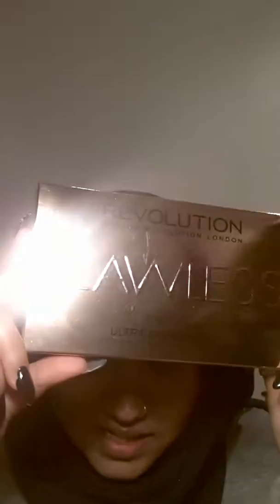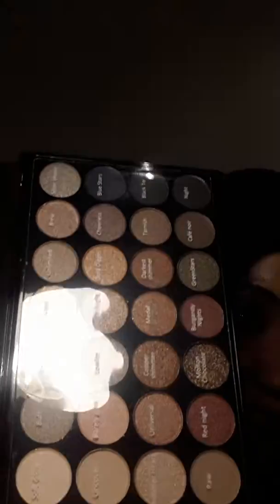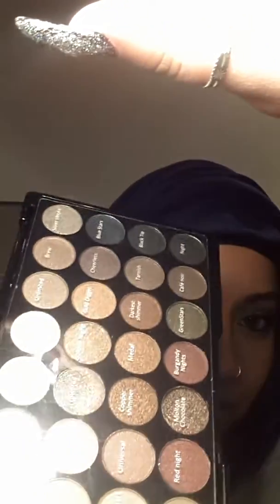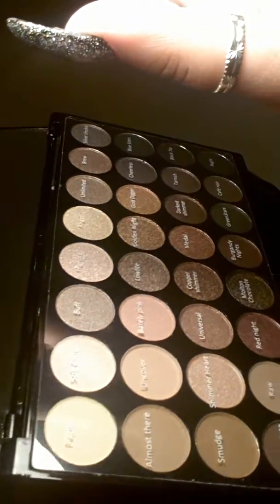Tribute to Amreen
Salaams ladies! Hope you're well, this is a tribute to Amreen for being the bestest friend ever, thank u amreen!